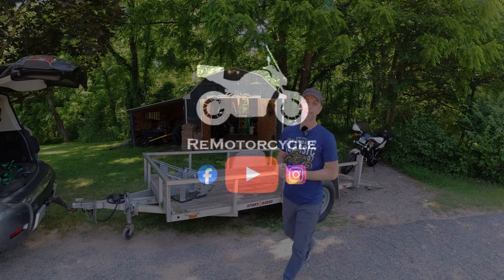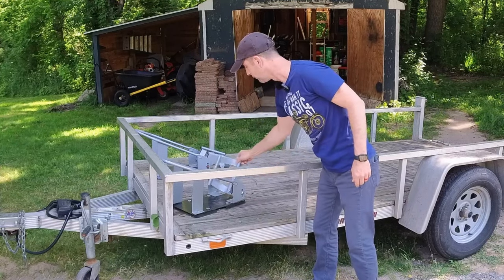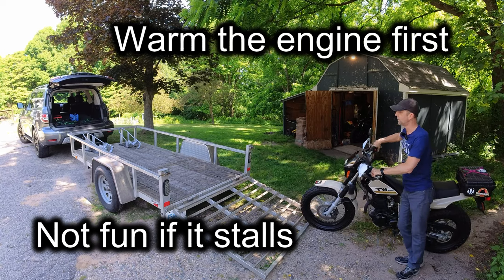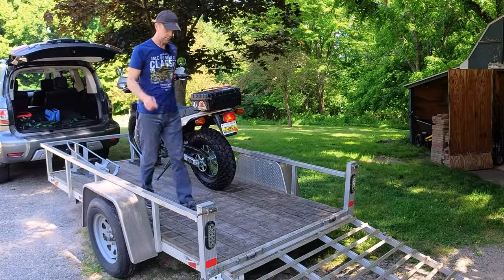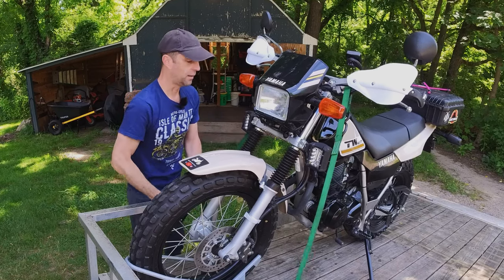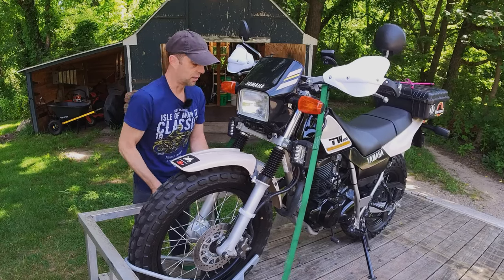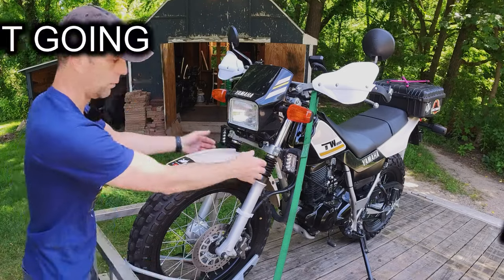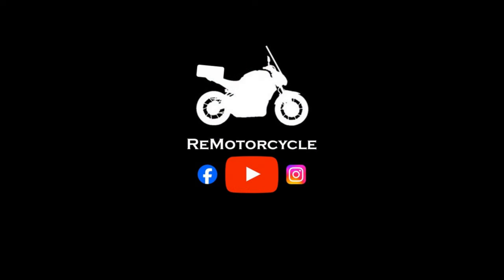TRAILER Your Motorcycle the Right Way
There is more than one right way to strap down a motorcycle on a trailer.
This is the way I've been doing it to ensure there are no mishaps.